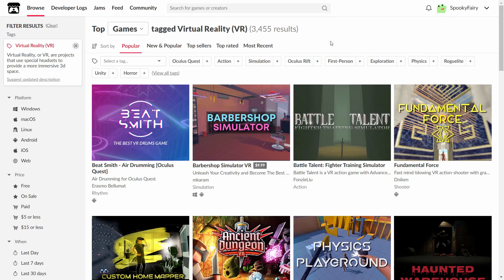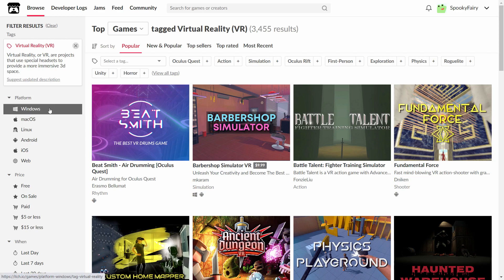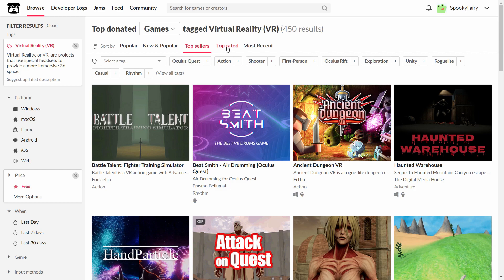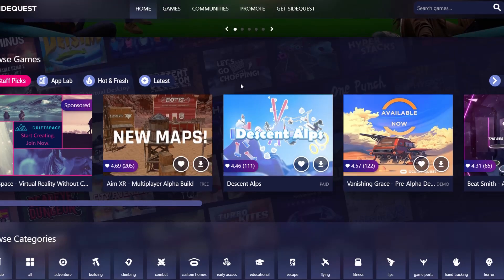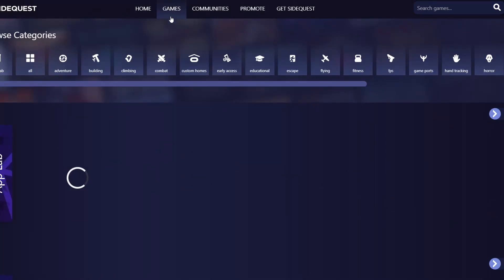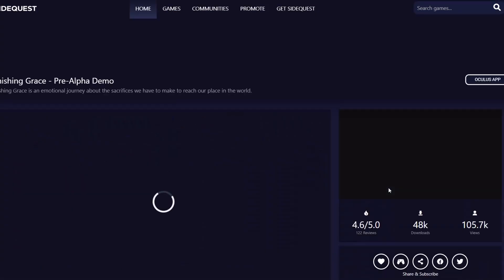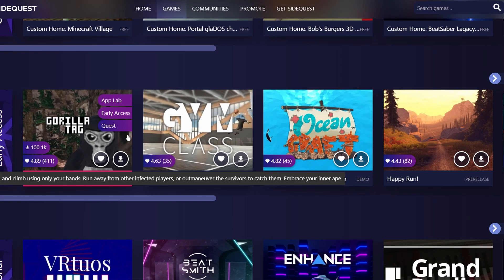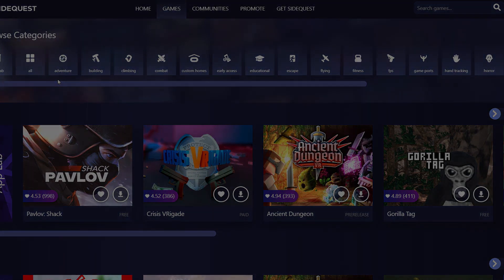Where to Download Lots of FREE VR Apps/Games for Oculus Quest 2?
In this video guide, I'll share with you two places (website + app) where you can find plenty of free VR apps and games to play on your Oculus Quest & Quest 2 VR  headset, including plenty of early access (pre-release) apps and games. Great for newcomers and those on a budget.

Of course, there are other sources, but these are the main ones I browse daily to find F2P VR games for my Oculus Quest 2 and there are plenty to find there. Enjoy.

SideQuest is available to download for Linux, Mac OS / OS X and Windows.